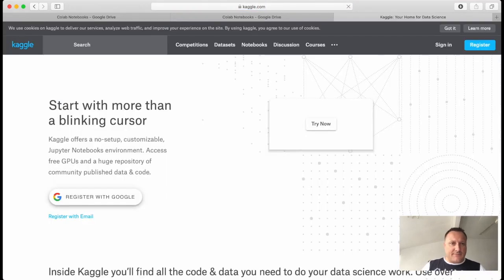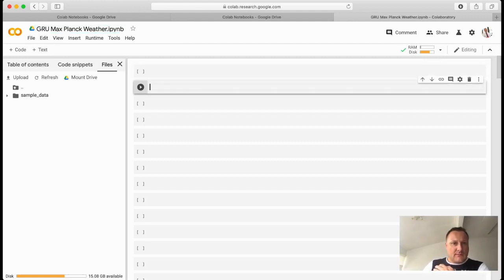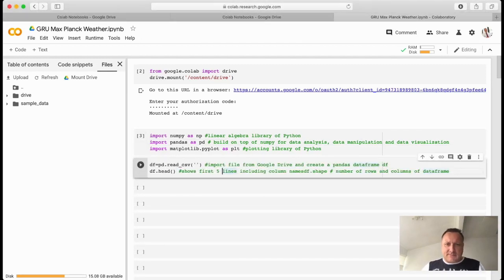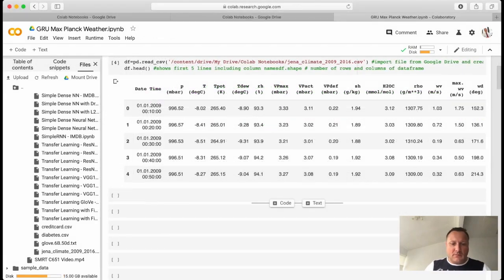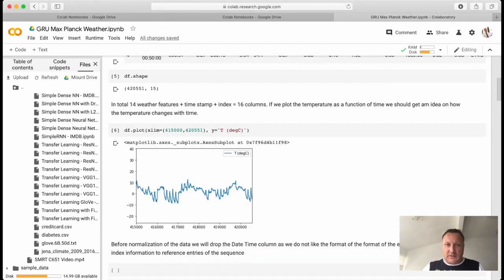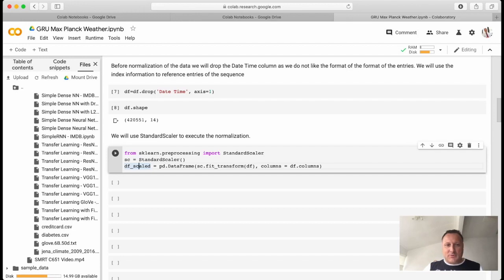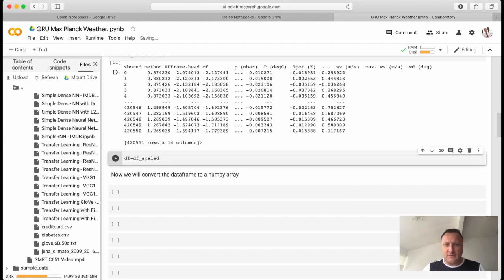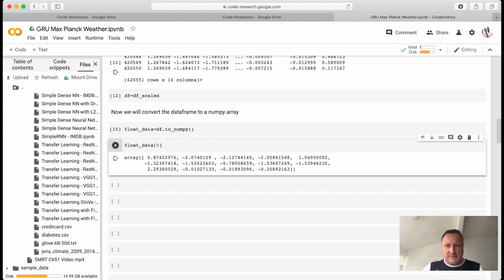#235 - Time Series | Python & Keras | Coding I